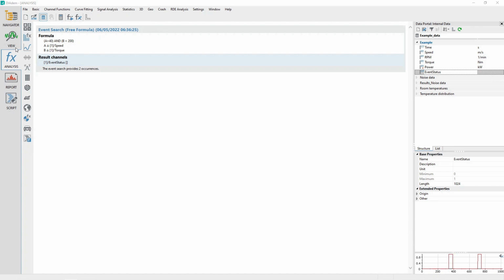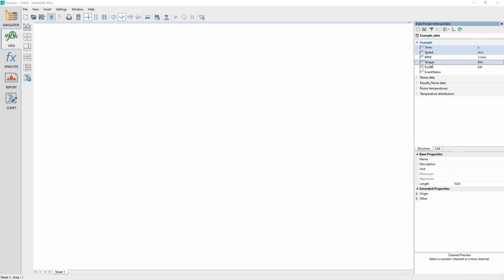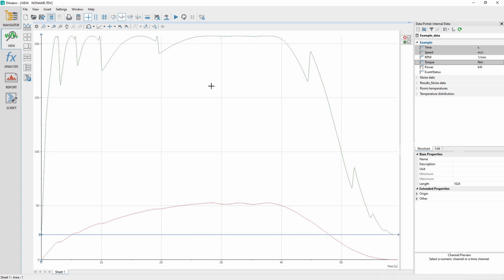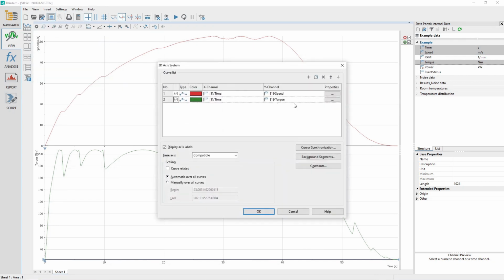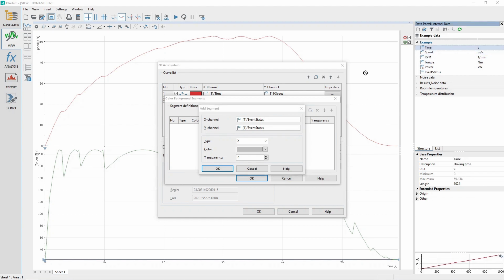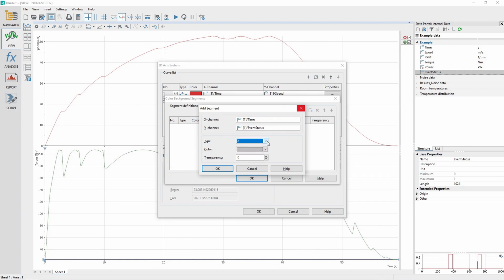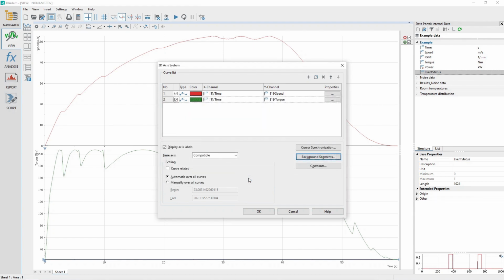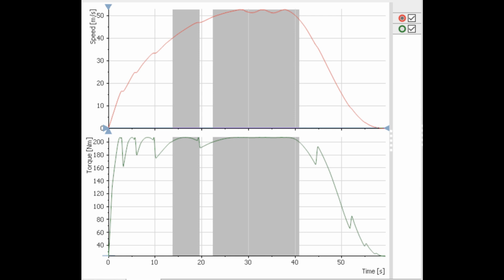NI DIAdem tutorial #29 - ANALYSIS Visualizing Event Search Results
Learn how to use the 'EventStatus' channel created from the prior tutorial event search to visually identify where in the channels the events occurred.  The visualization will be performed in a VIEW 2D Axis System using 'Background Segments'.